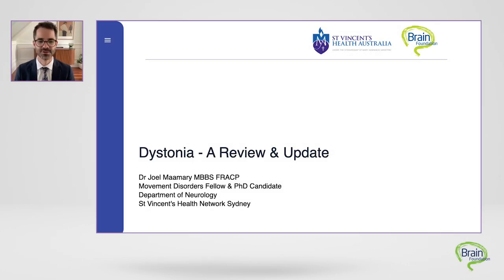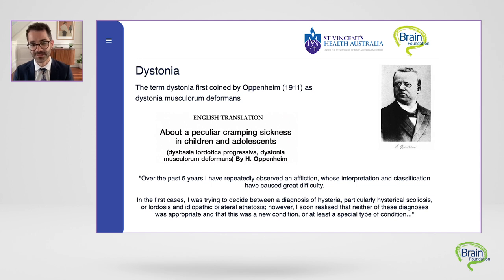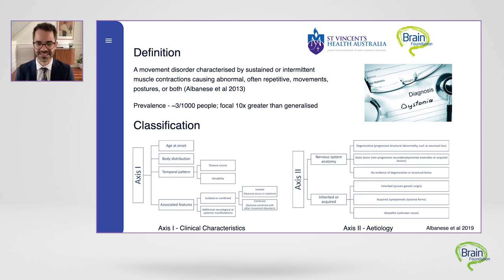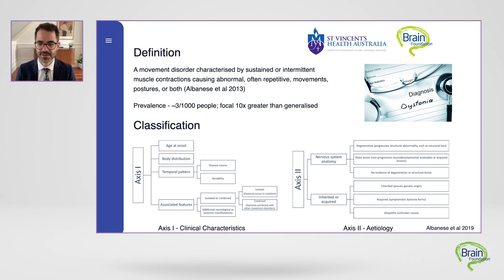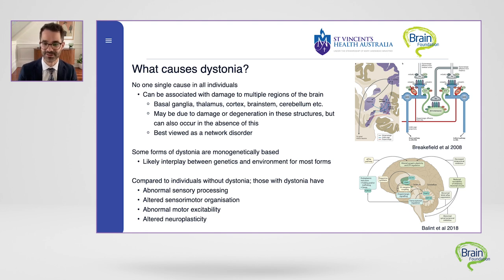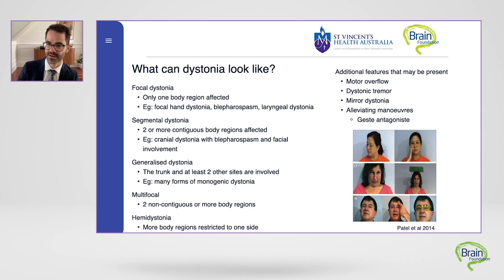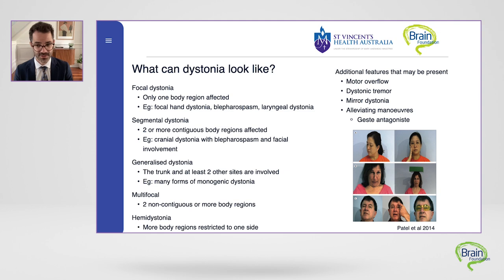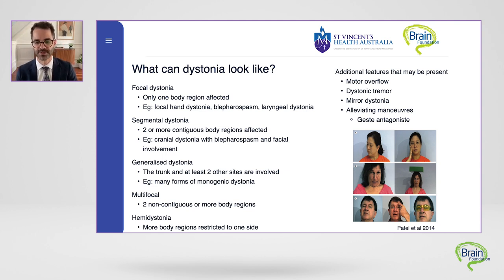Dystonia - A Review & Update - Dr Joel Maamary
You might have heard of ‘writer’s cramp’, but have you ever heard of ‘dystonia’? Dystonia is a rare movement disorder that causes abnormal movements or postures. There are many different types of dystonia, and unfortunately there is no cure. In this video Dr Joel Maamary gives us an overview of dystonia and discusses upcoming research, including potential new treatments.

This resource was created as part of Brain Awareness Week 2023 for the Brain Foundation, an Australian charity dedicated to funding research into brain diseases, disorders, and injuries.

If you found this resource helpful, please consider donating Our work would not be possible without the generosity of individuals, corporate donors and bequests. Your support will make a difference – now and for generations to come.

This video has been medically reviewed.